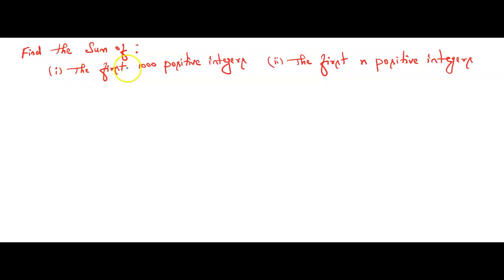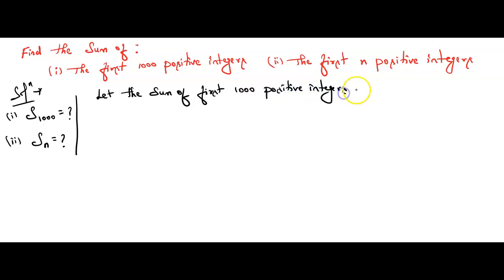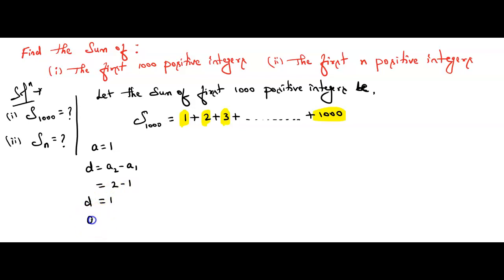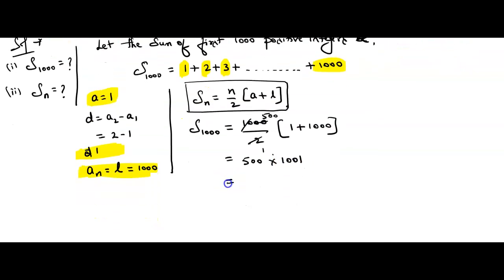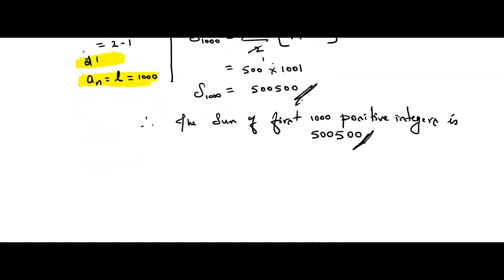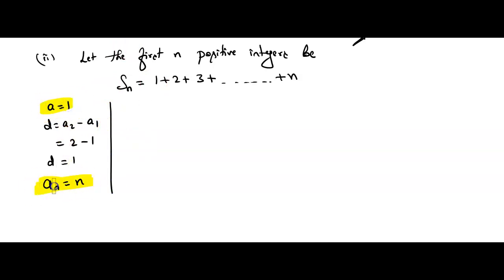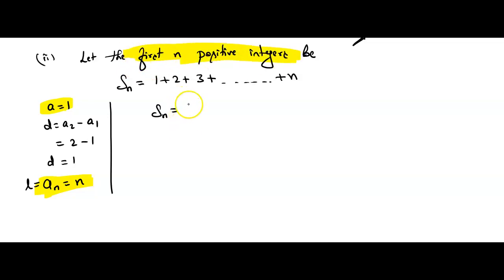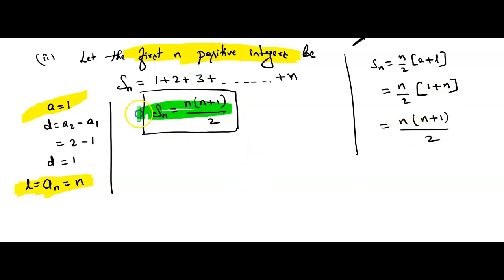find the sum of : (a) the first 1000 positive integers (b) the first n positive integers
Branches: TANNERY ROAD / SHIVAJI NAGAR, BANGALORE

ever shine coaching centre
evershine coaching centre
ever shine coaching groups